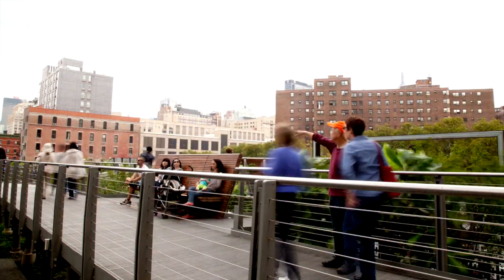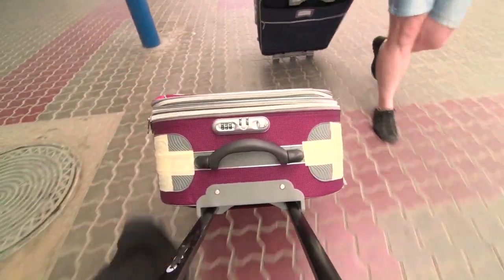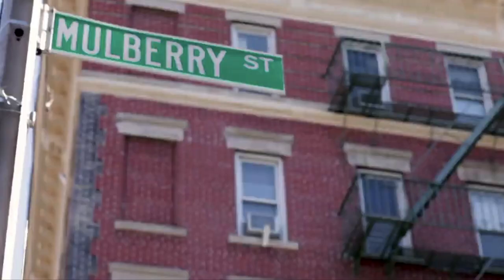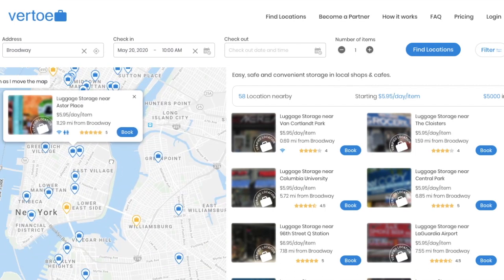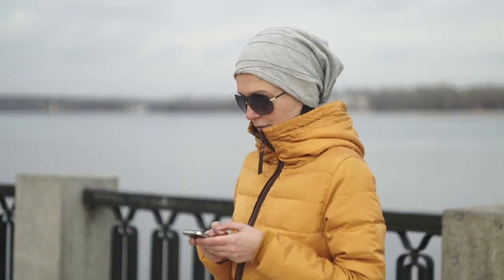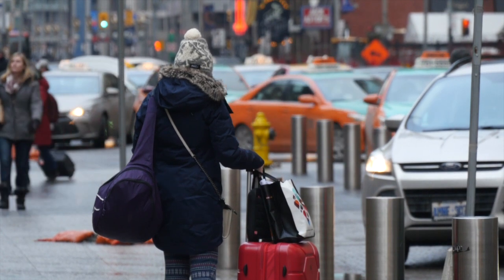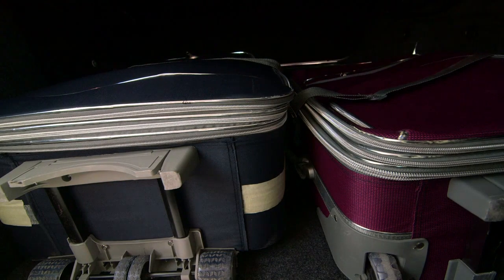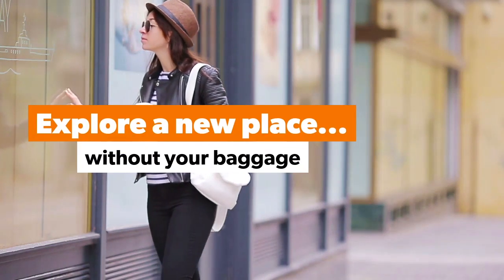What is Luggage Storage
A quick highlight video explaining how to store your luggage while travelling. For more options, read our posts about luggage storage

Companies like Vertoe and Stasher offer convenient locations in cities around the world to store your bags for a few hours so you don't have to carry them around while sightseeing.